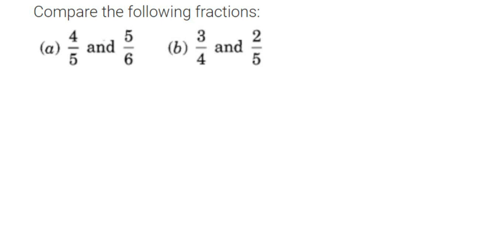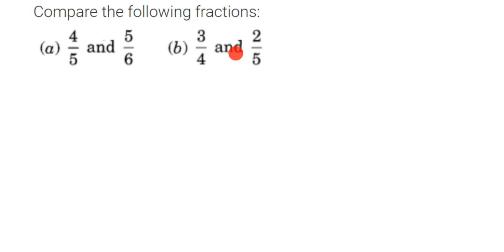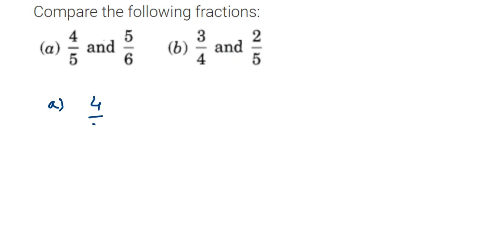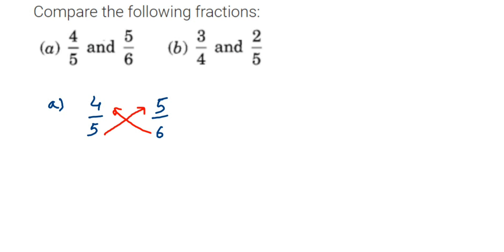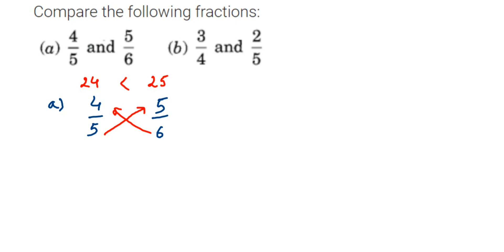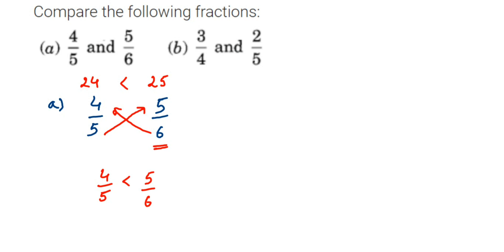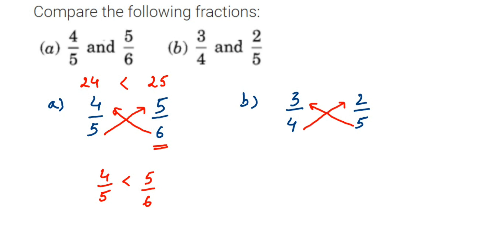Compare the following fractions:a) 4/5 and 5/6 b) 3/4 and 2/5